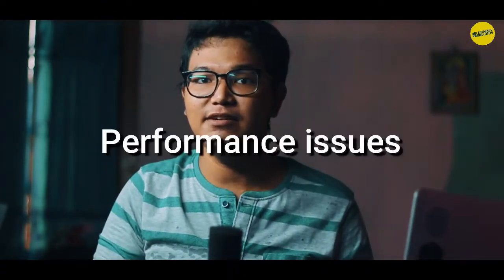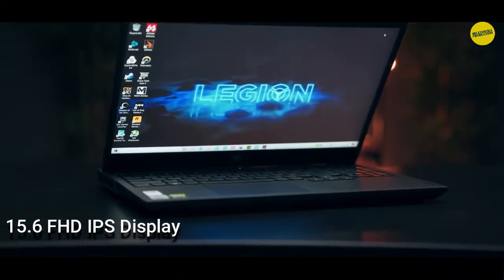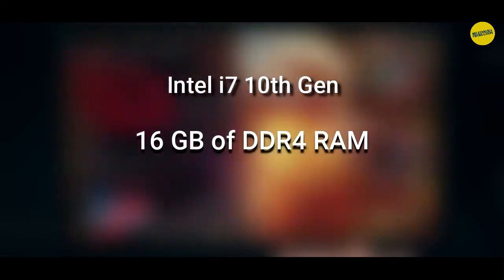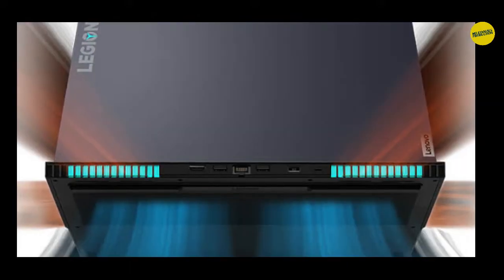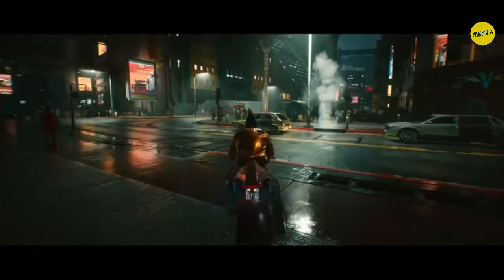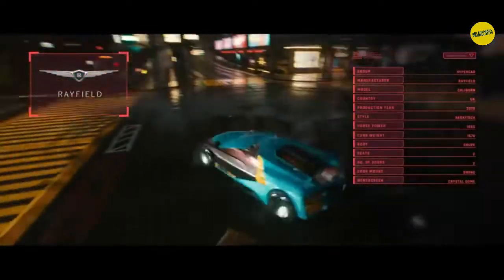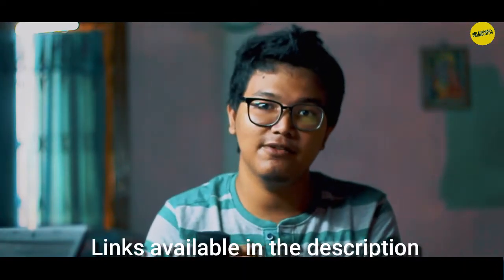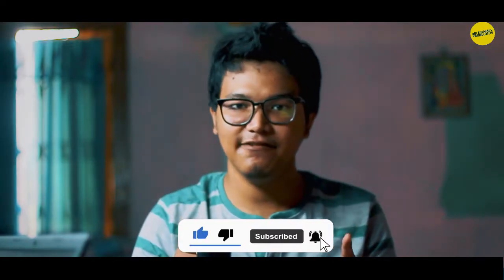Lenovo Legion 5i - The MacBook Killer? | Full Overview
This video showcases the laptop Lenovo Legion 5i and it's Pros and Cons in the most honest way possible.

Powered by up to 10th Gen Intel® Core™ i5 H processors * Up to Windows 10 Home 64 * Up to NVIDIA® GeForce RTX™ graphics * Clean and minimalist design that Lenovo is known for. * Free Year of Legion Ultimate Support (upgradable to 4 years) * Customize & build your own. * Product with 1 Year Premium Care & 1 Year Accidental damage protection * IdeaPad Gaming M300 RGB Mouse included inside the box

The Lenovo Legion 5i 15 price in India of this entry-level Intel variant is Rs. 84,990.

Video credits-

Directions -Arijit Saha.
Camera and Lighting - Abhishek Kurmi
Editing - Arijit Saha.
Presented -Mrithunjoy Das.